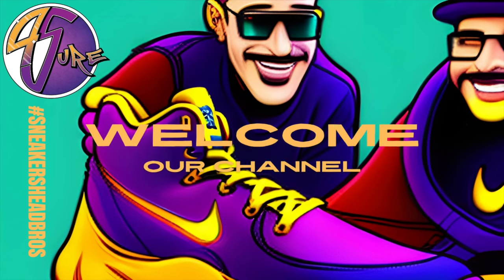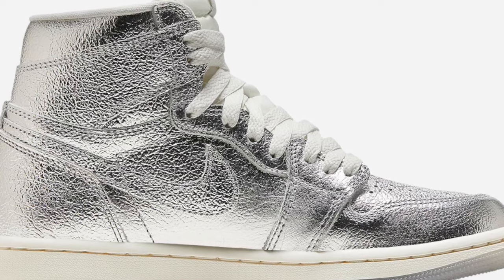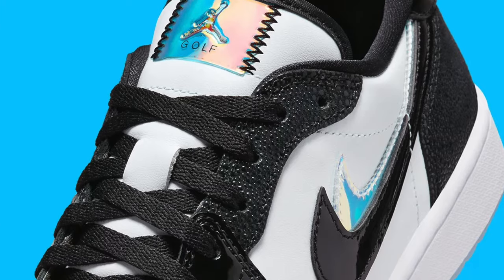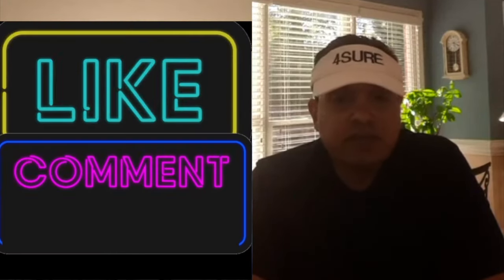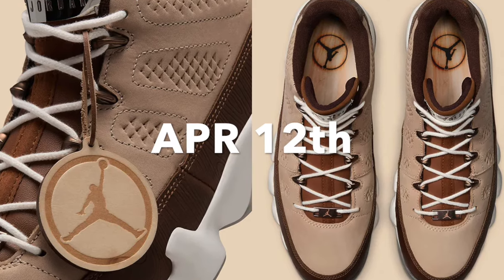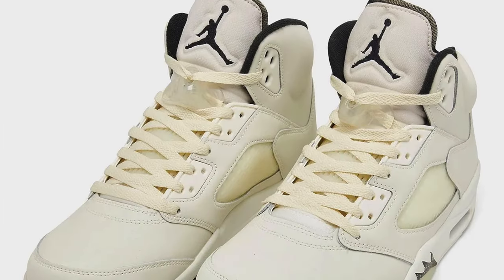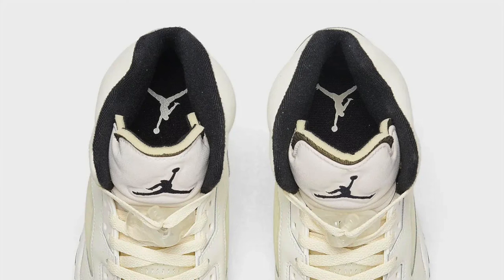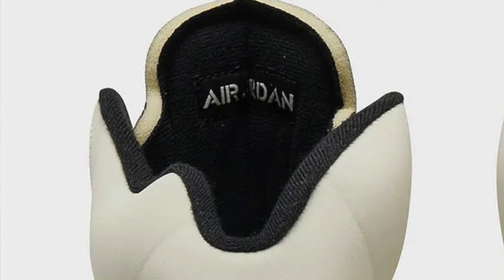Hottest Jordans Releasing this Week/ WeeklyHeat 14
In this video SneakerHeadBros are sharing information on "The Hottest Jordans" Releasing this Week. Sit back and relax and enjoy the show! 4SureFamily 👍🏾🐸

We are a Sneaker YouTube channel that will be sharing information, shoe unboxing, shoe comparison videos, short videos and more.

🎥 Photo Credits 🎥

Sneaker Photos are from Sneaker News